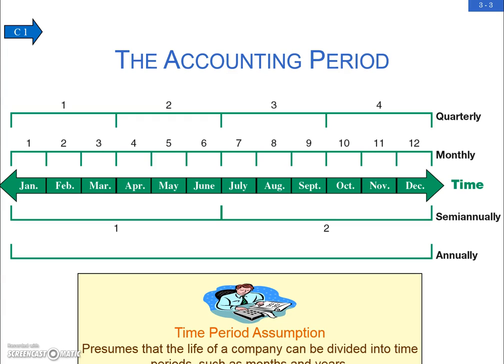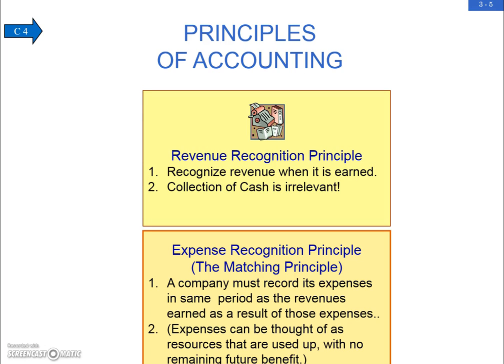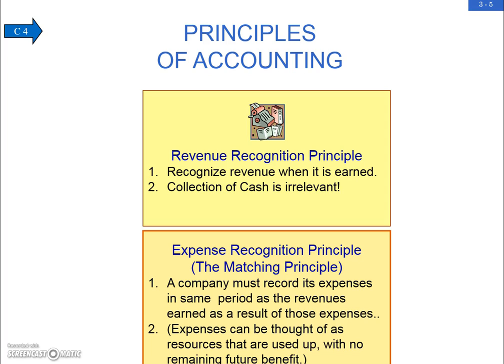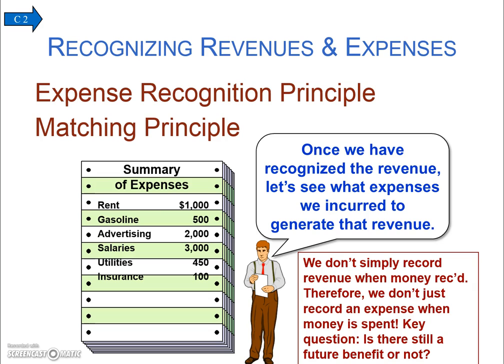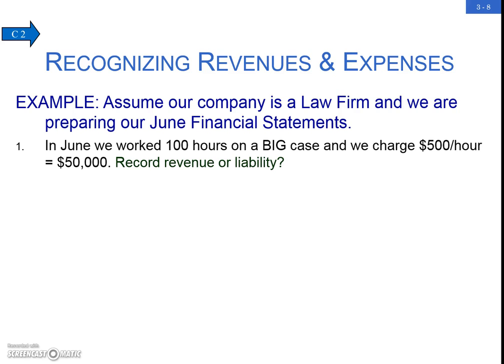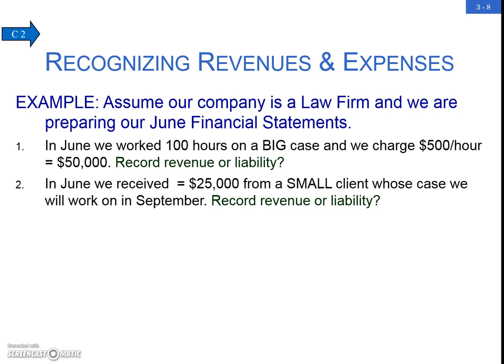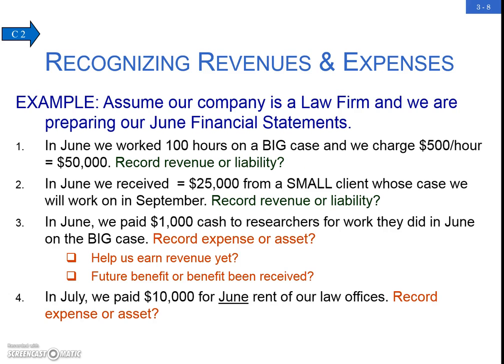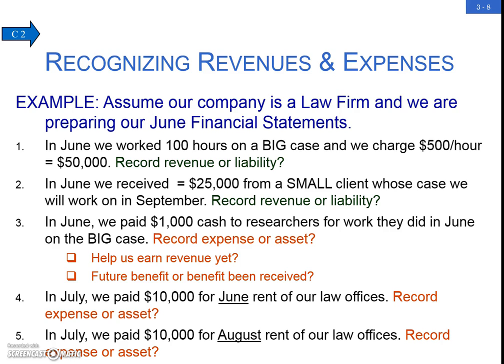Chapter 3 Part 1